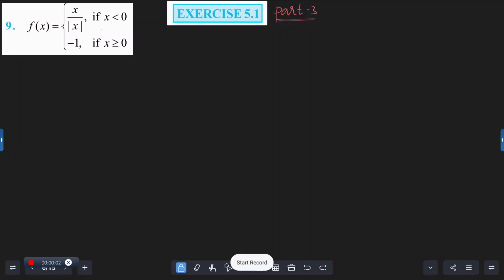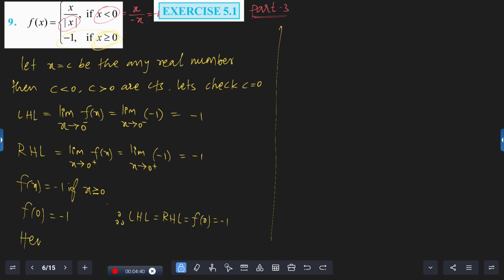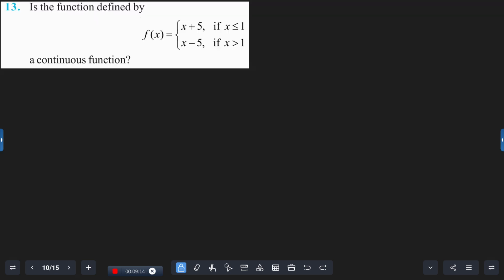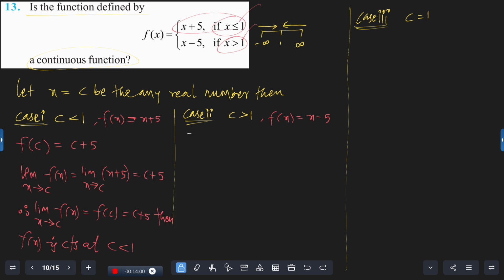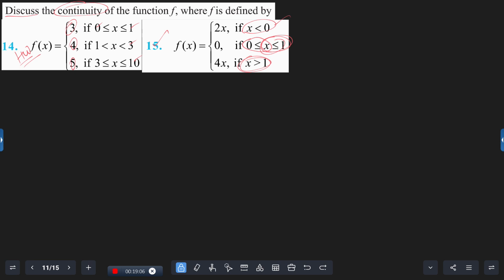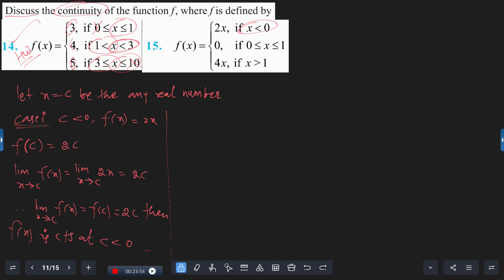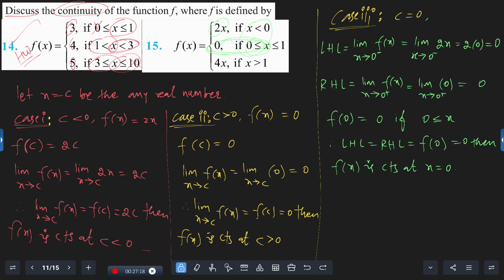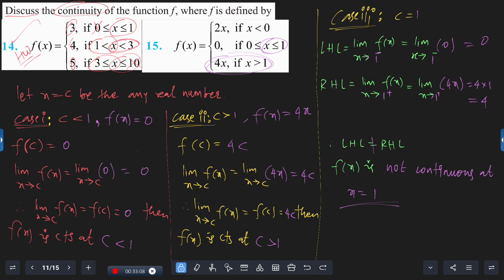Class 12 CBSE Maths Ex 5.1 (9 to 15) Chap-5. Continuity and differentiability / Ex 5.1 (9-15)